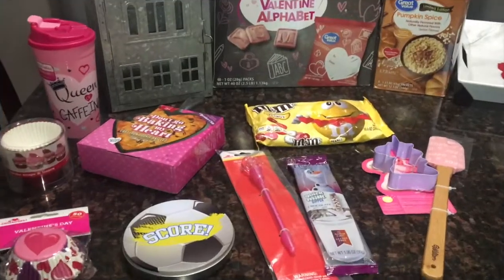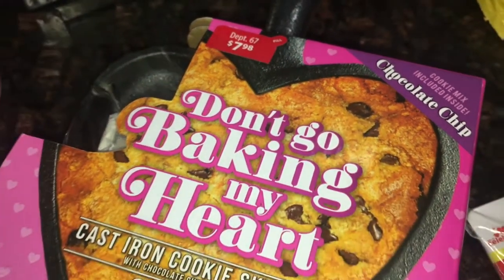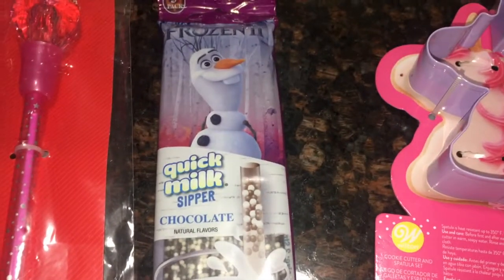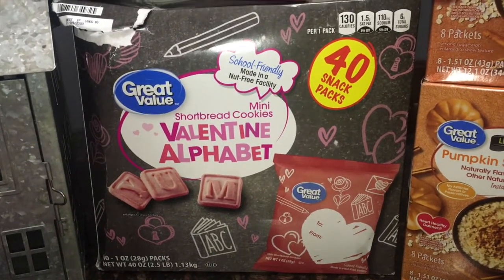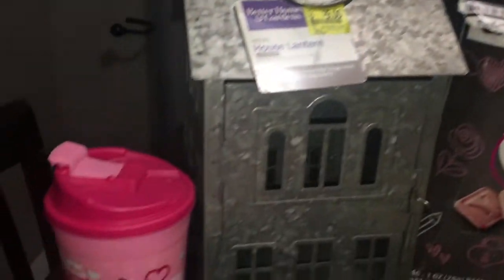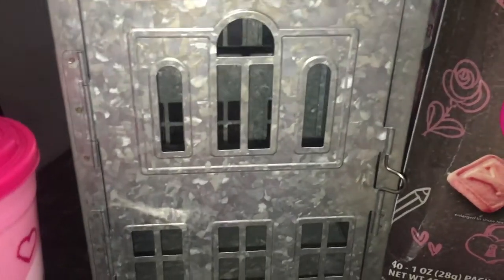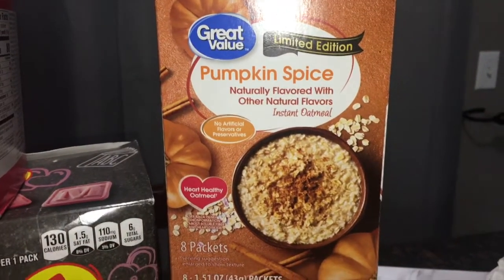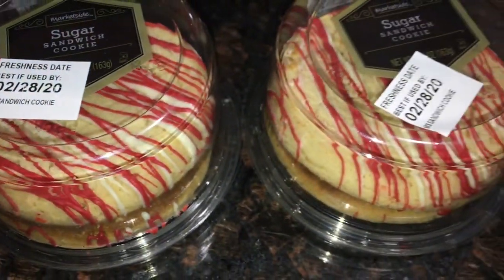❤️ WALMART CLEARANCE HAUL ❤️ VALENTINES DAY CLEARANCE AND MORE AMAZING DEALS!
I LOVE shopping at WALMART for CLEARANCE!  I went to WALMART the day after VALENTINES DAY and found some AMAZING DEALS! Check out what I got and let me know what deals you are finding!

 I LOVE talking with you guys!

*Join my IBOTTA team!! Get $10 for FREE after you redeem your first rebate!!

Product reviews and friend mail :
Steals , Deals and Meals

$10 off your first $50 or more order

I earn a small % back to keep making videos for you.